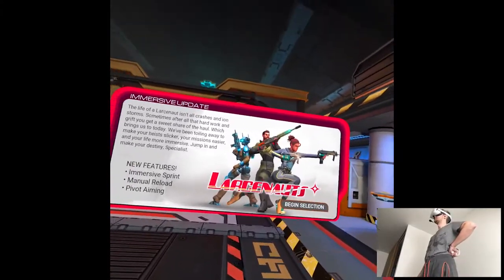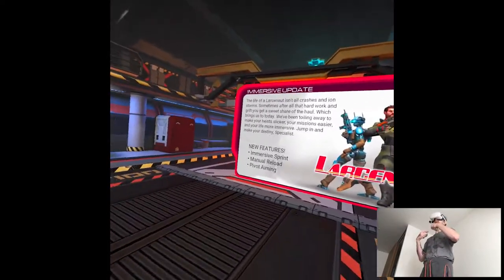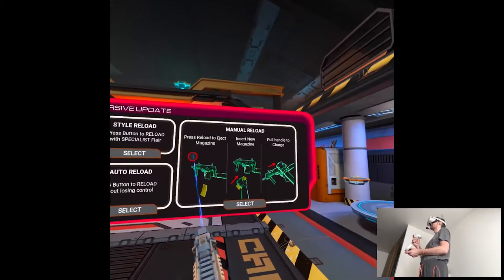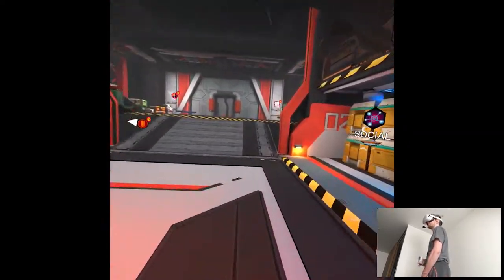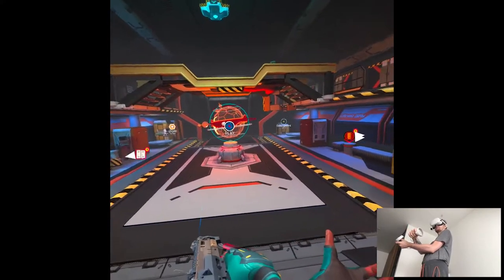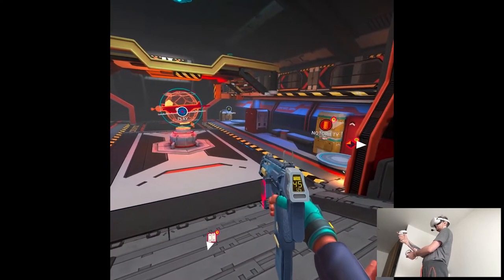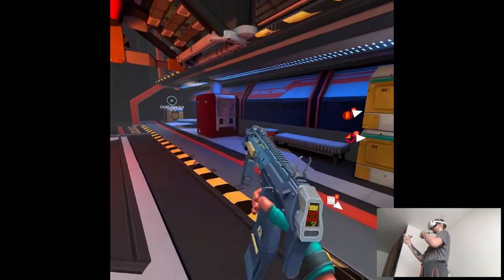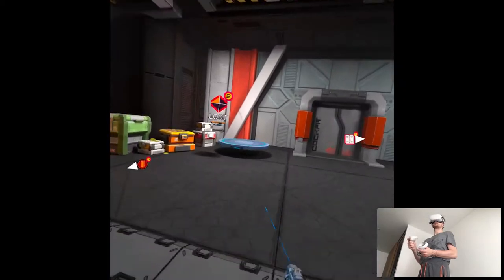IMMERSION OVERLOAD UPDATE - Larcenauts | Part 2 Gameplay | Oculus Quest 2 VR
Hi

I'm doing like, SO good lol. The whole vacation vibe is really invigorating me to do stuff. Currently I'm recording I Expect You To Die, solely because the sequel releases later this month. The game is cool, a bit tedious cuz of its escape room nature which tends to be repetitive, but pretty good for an "old" title. I'm expecting (see what I did there) to finish it today and then hmm, continue either Sam & Max or Waltz of the Wizards, we'll have to see, it's not like I'm lacking in time now.

Short PC specs:

i9-9900KS
RTX 2080ti
32GB RAM 3200MHz
2TB SAMSUNG 970 EVO PLUS M.2